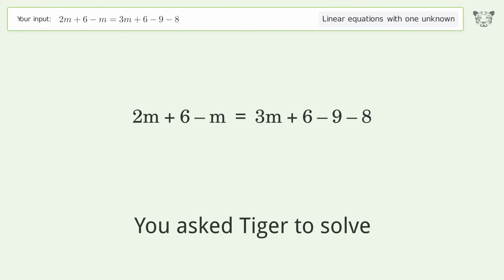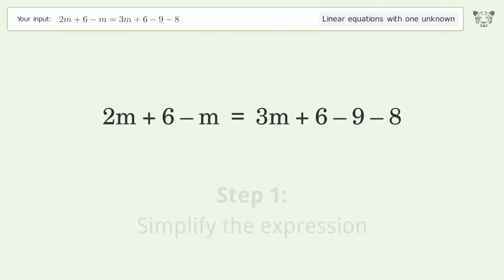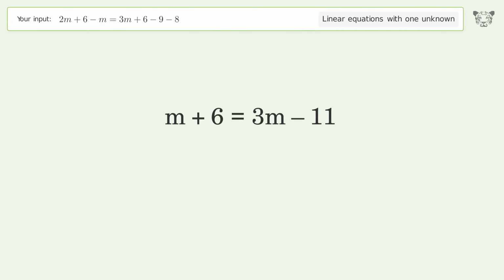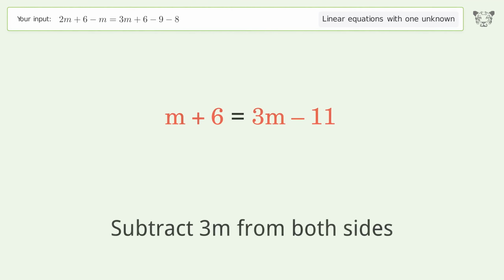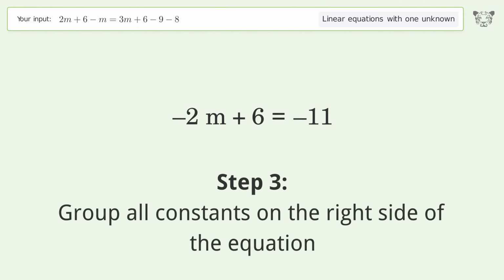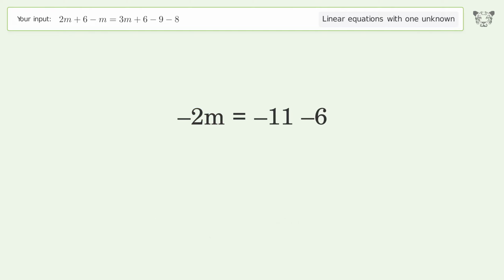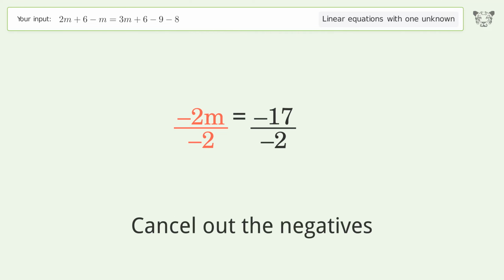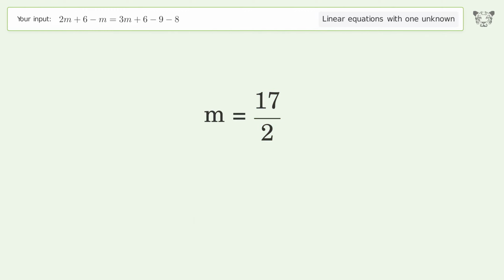Linear equation with one unknown: Solve 2m+6-m=3m+6-9-8 step-by-step solution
Solving 2m+6-m=3m+6-9-8 using the linear equation with one unknown solver

for a step-by-step and more tips and tricks for dealing with linear equations with one unknown.